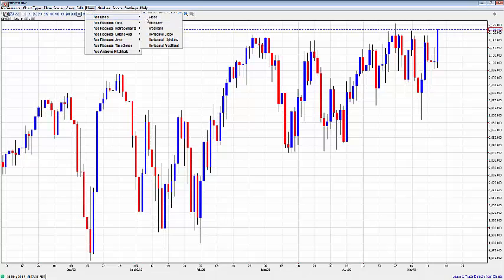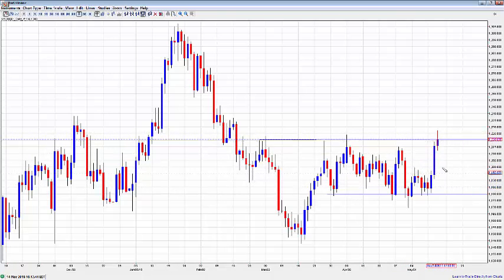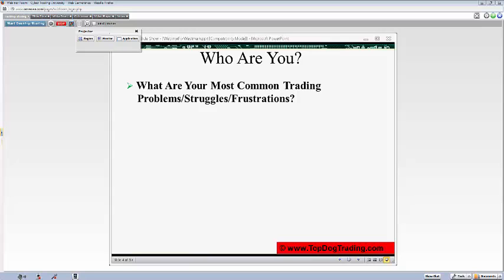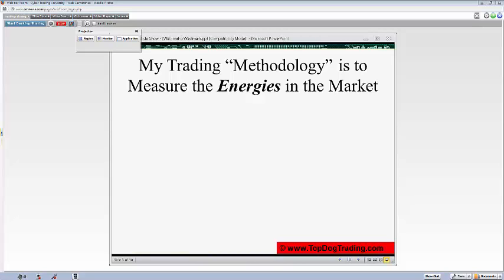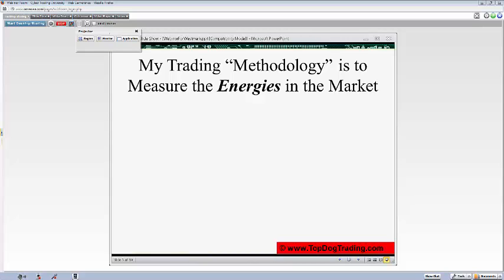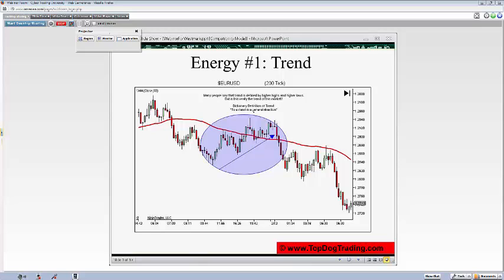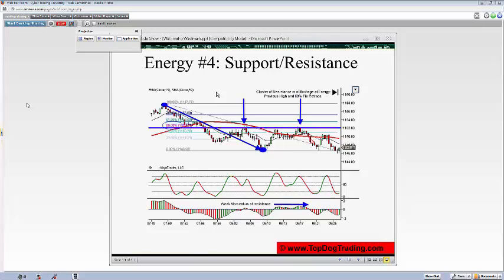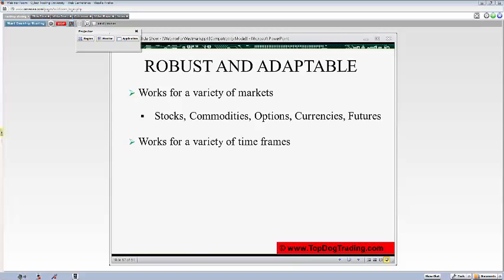Magic Move Average? | Barry Burns from Top Dog Trading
This presentation contains down-to-earth, practical trading information you can start using immediately after the webinar.

Profitable trading is amazingly simple if you know what to focus on.

This class will teach you how to "see" the reality of which way the market is moving and is likely to continue to move by ignoring the noise, and focusing on clear, unambiguous signals.

The methodology analyzes 5 objectively measurable "energies" in the market. These energies measure what is actually happening in the market right now, not what could happen or someone thinks may happen.

Using a scorecard format with a rating of 1-5 (based on the 5 energies), when a majority of those energies align it creates a high-probability scenario or an "edge" in which the odds are on your side.

Stops are extremely tight. No trade risks more than 1 - 1 1/2 bars. Risk Disclosure: Futures and forex trading contains substantial risk and is not for every investor. An investor could potentially lose all or more than the initial investment. Risk capital is money that can be lost without jeopardizing ones’ financial security or life style. Only risk capital should be used for trading and only those with sufficient risk capital should consider trading. Past performance is not necessarily indicative of future results.